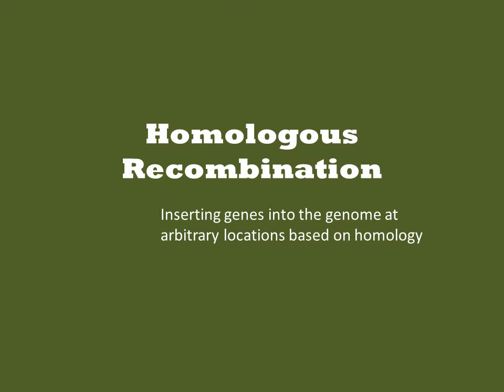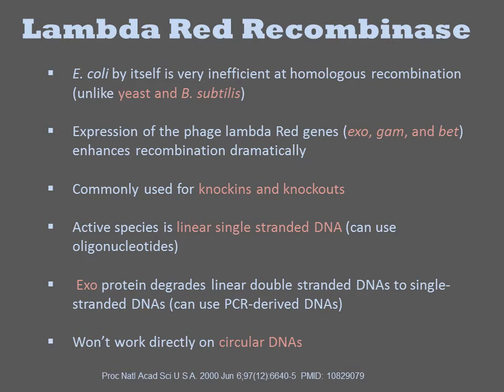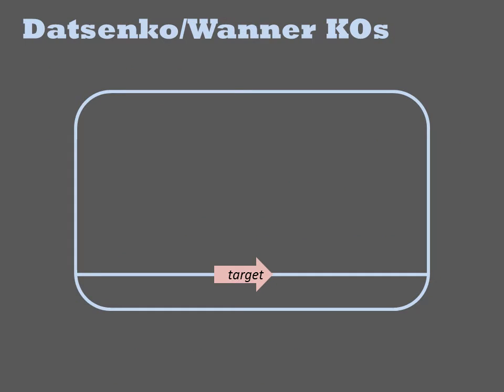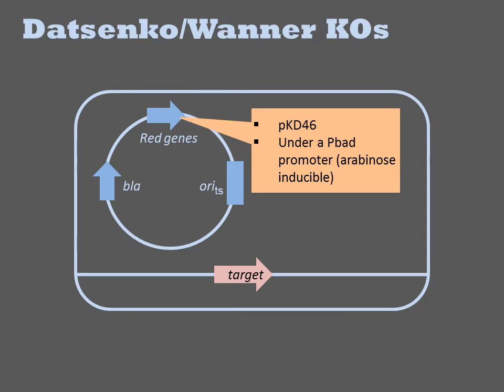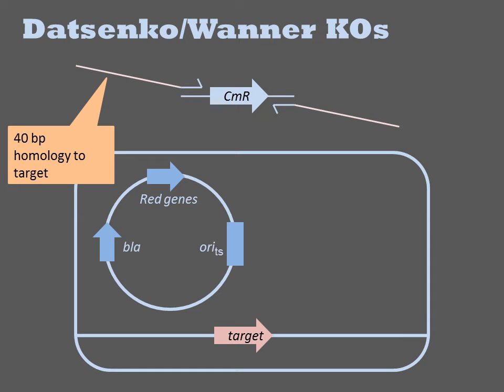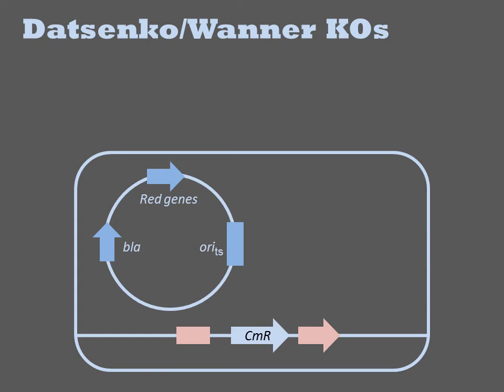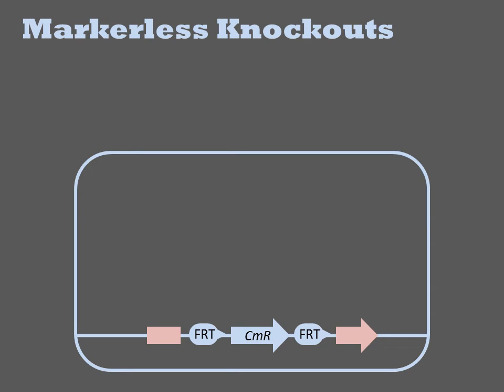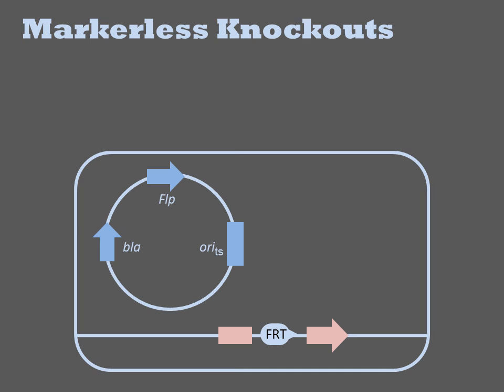Homologous Recombination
Homologous recombination underlies many genome engineering methods.  It involves inserting DNAs into the genome at arbitrarily-chosen locations of the genome based on their homology to that sequence.